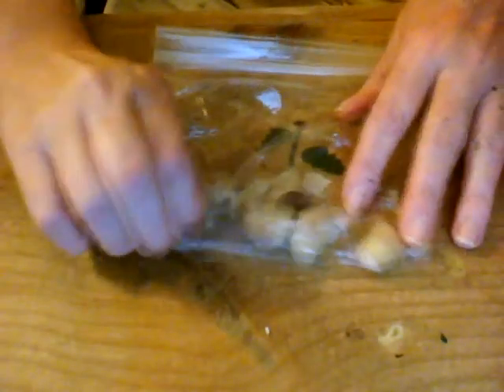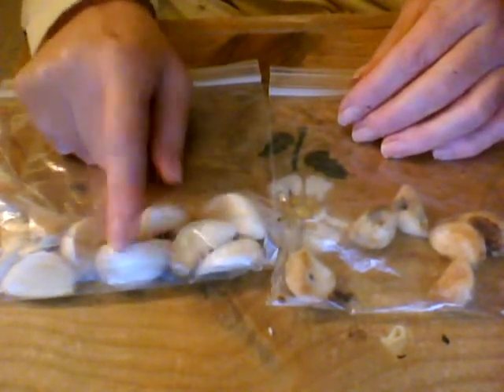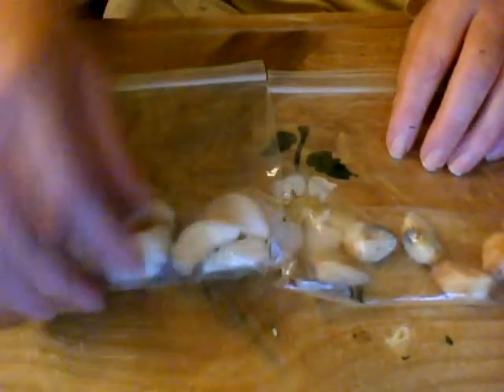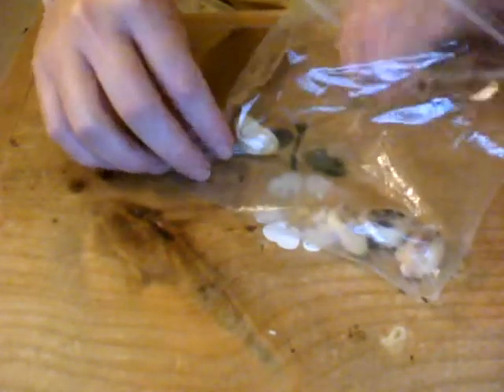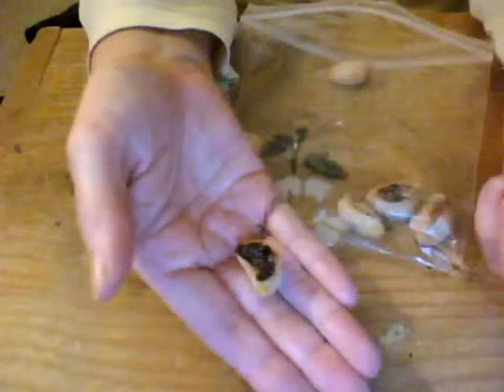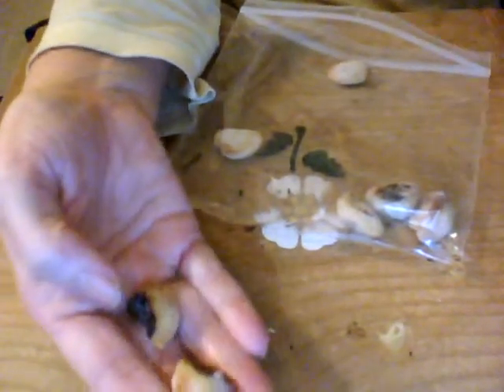Frozen Fresh Roasted Garlic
This is a great way to eat and store garlic.